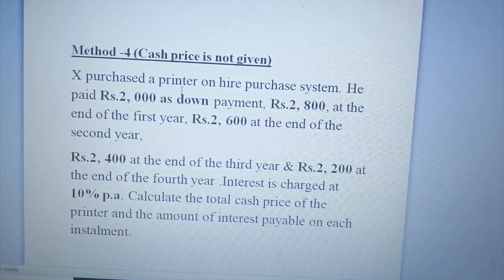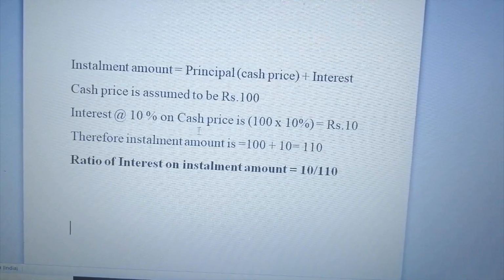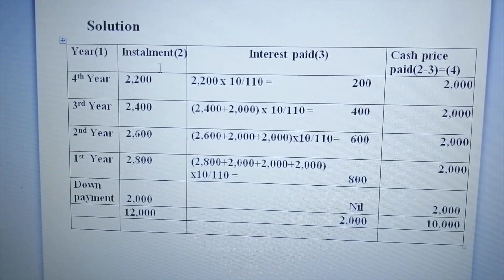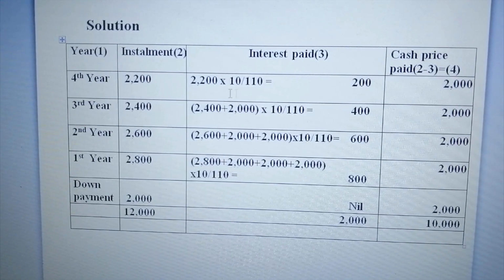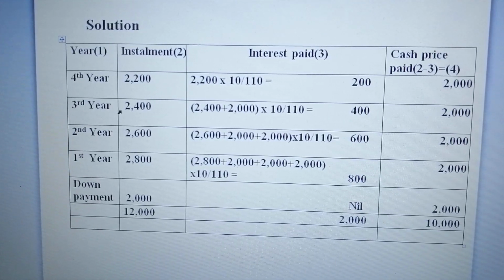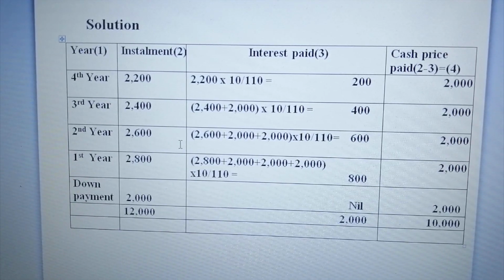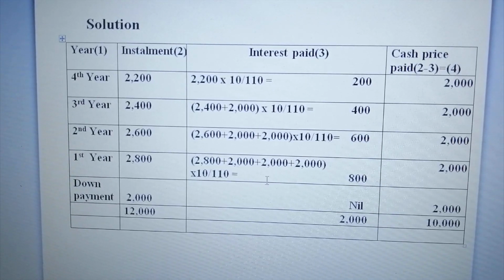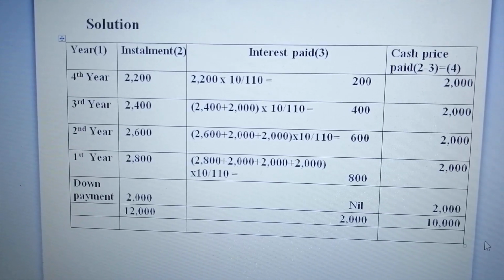Hire Purchase : # 4 Method (When cash price is not given)